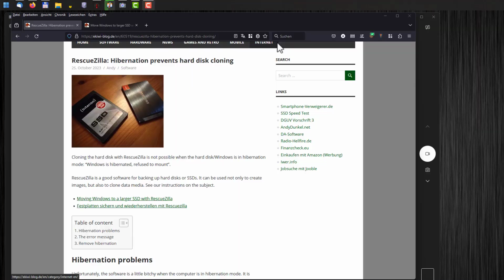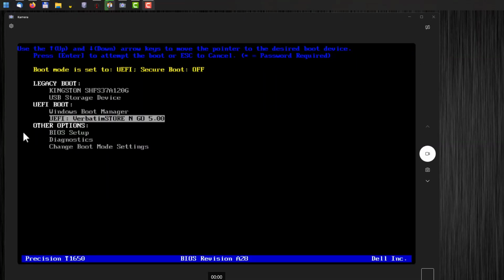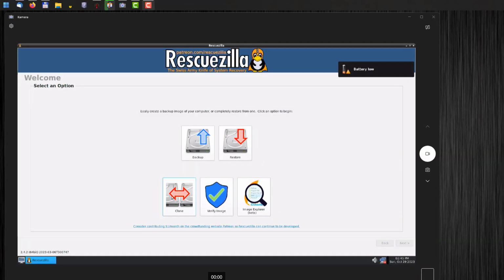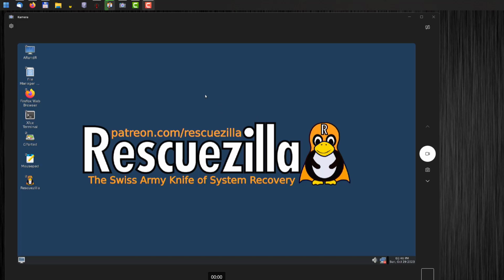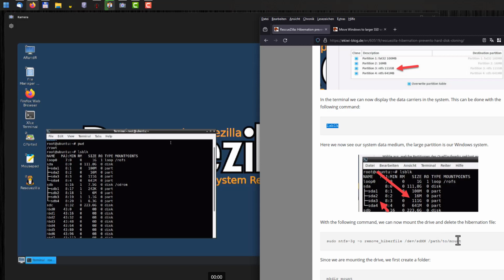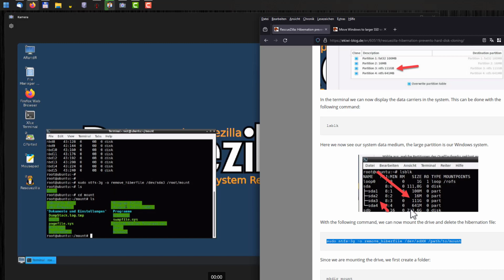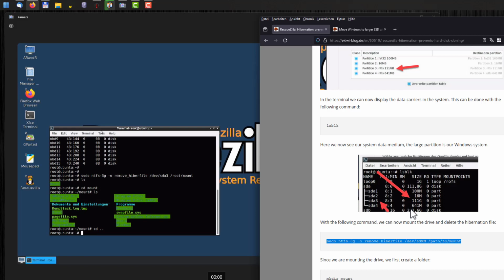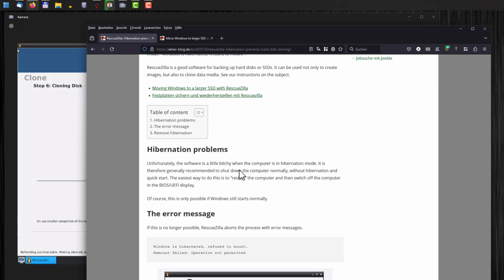RescueZilla: Hibernation prevents hard disk cloning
loning the hard disk with RescueZilla is not possible when the hard disk/Windows is in hibernation mode: “Windows is hibernated, refused to mount”.
RescueZilla is a good software for backing up hard disks or SSDs. It can be used not only to create images, but also to clone data media.

Windows is hibernated, refused to mount.
Remount failed: Operation not permitted

0:00 Start
0:46 Windows Hibernation and quick start
1:39 Boot RescueZilla
2:14 Disk cloning fails with hibernation
3:35 Remove hibernation from disk
6:14 Access data from Windows system
7:17 Disk cloning